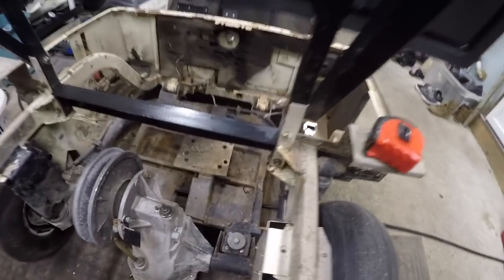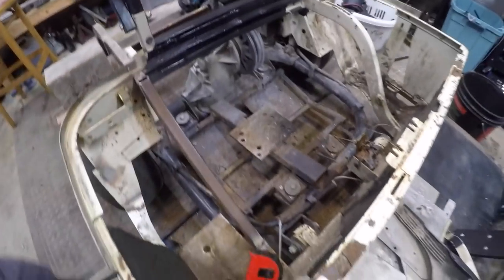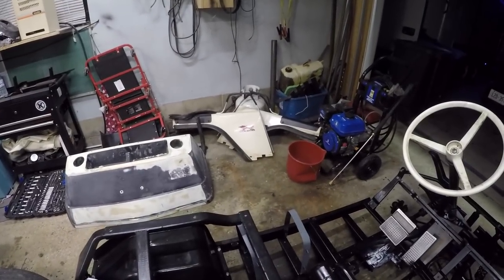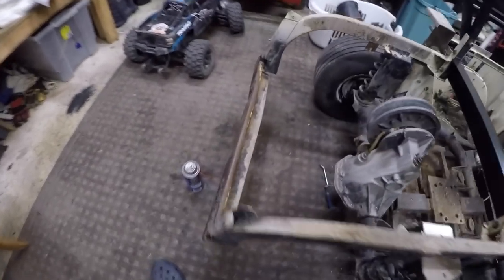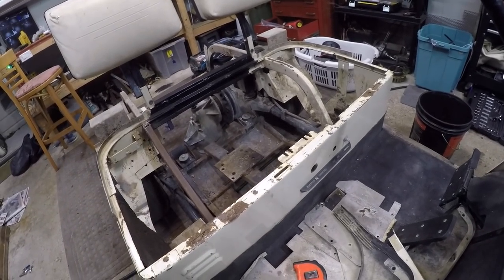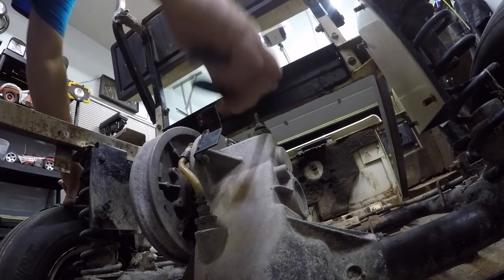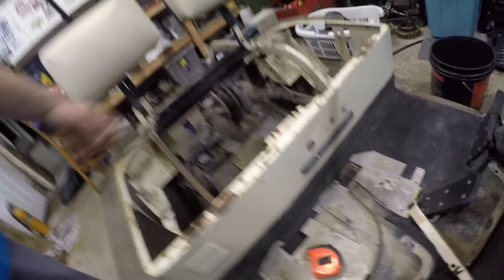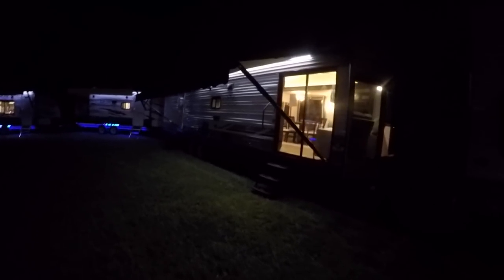Wyoming Fair With Mister Golf Cart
Just a Quick up date on things around here

BillSiff (GoGlass)
1289 Confederation St,
Unit 3
Sarnia Ont.
Canada
N7S 4M7